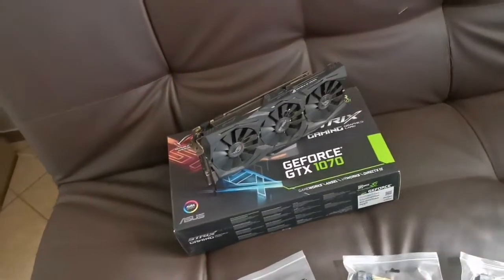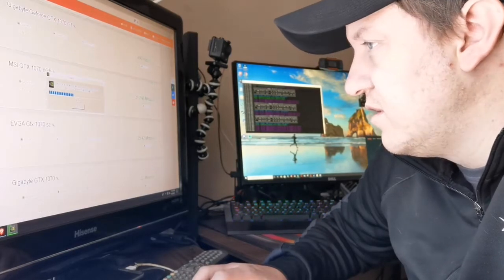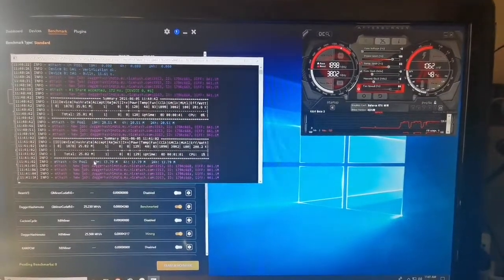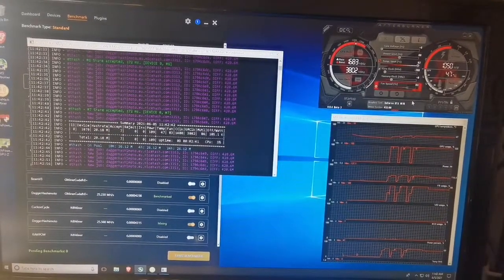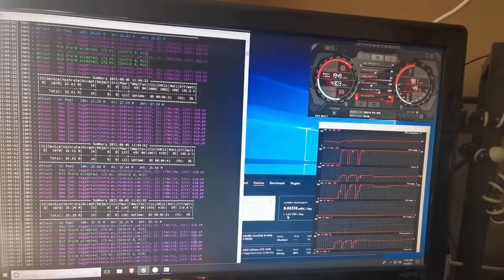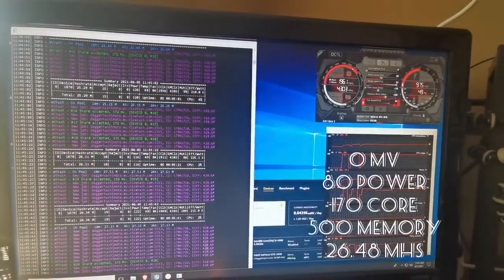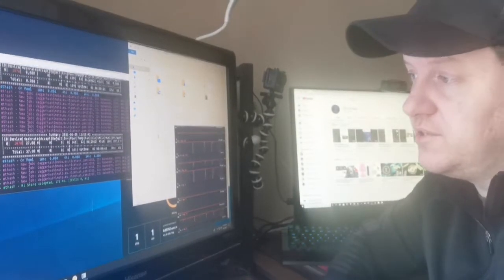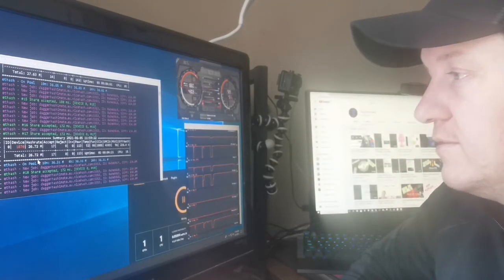Gtx 1070 Hashrate in 2021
what hashrate can we do

⛏️ Wanna build a mining rig frame? I made this awesome pdf guide!

(They're in alphabetical order.)